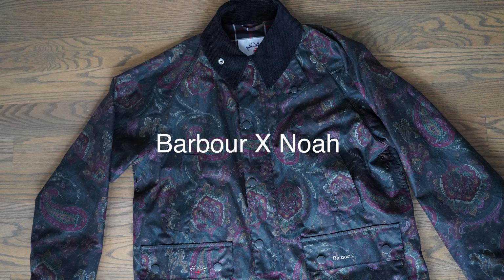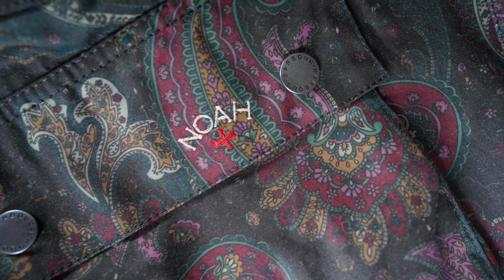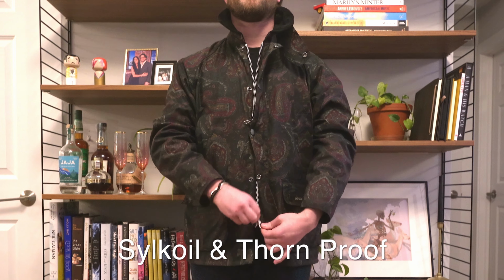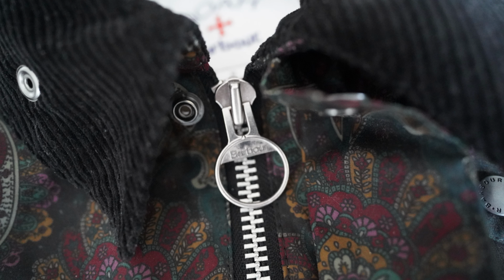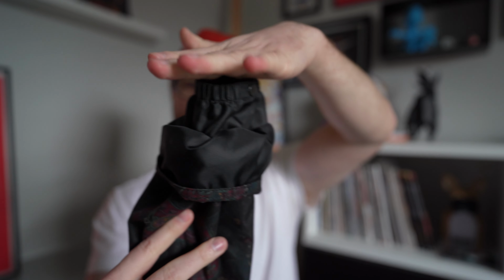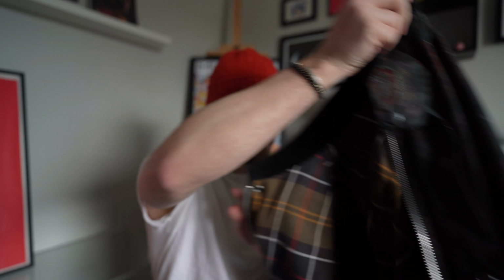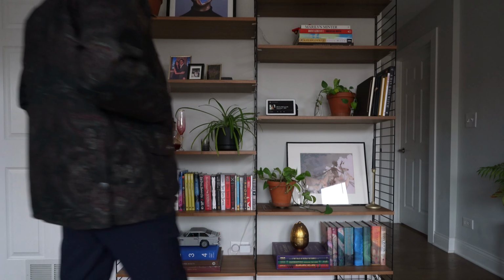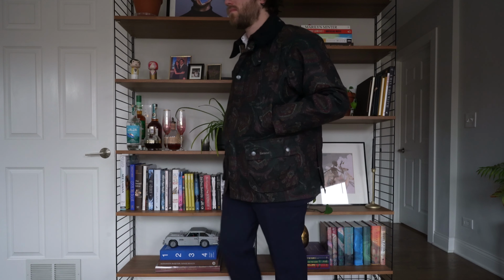Noah X Barbour Bedale | The Perfect Jacket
Follow me on Carrot

00:28 Intro
2:09 Worn casual
2:53 Features
6:15 Worn with a suit
7:15 Jacket rants

Basics I love
- Nike socks
- Champion reverse hoodies

EDC
- Benchmade Bugout knife
- Field notes paper
- Monteblanc La grand pen
- Snowpeak water bottle
- Carandache Pen